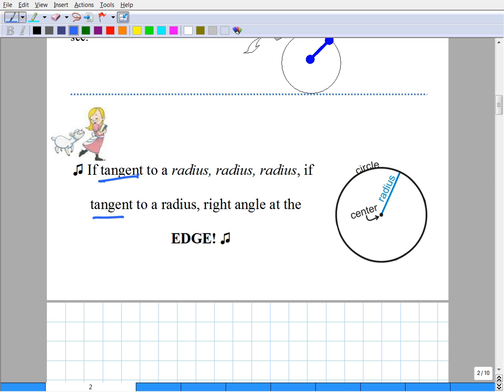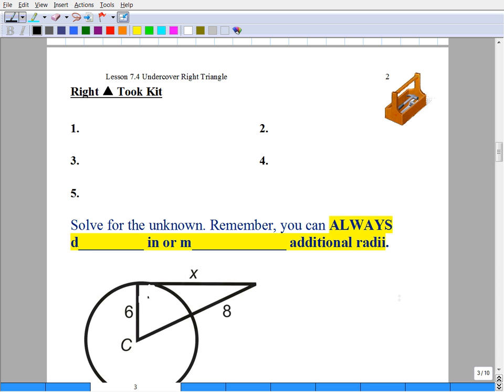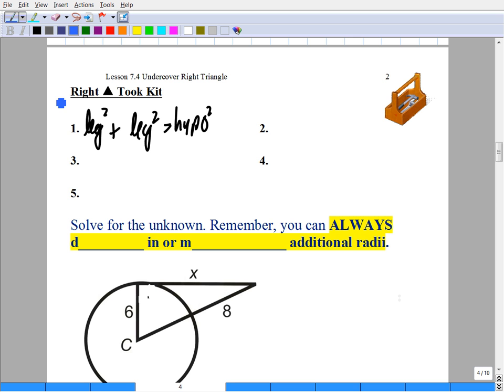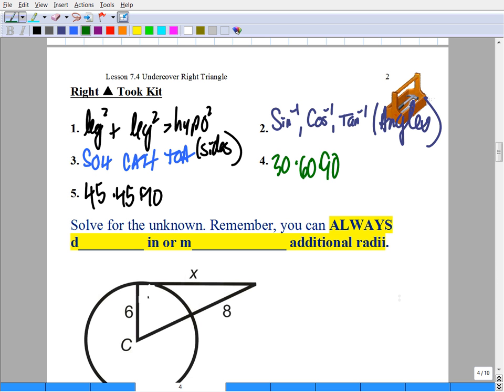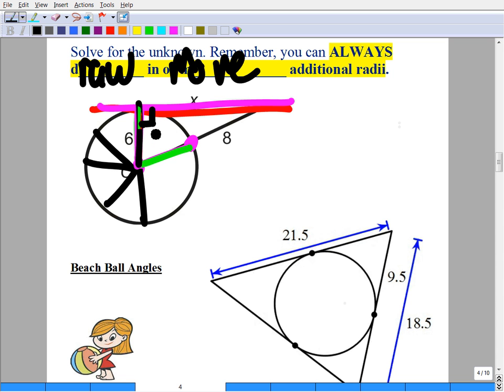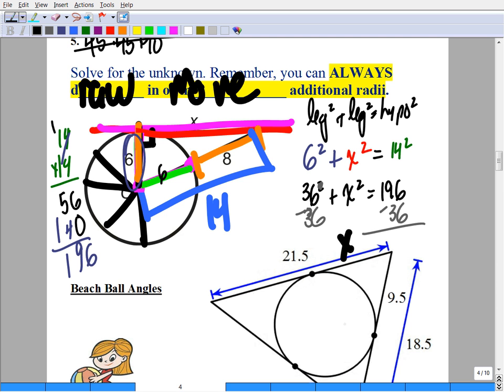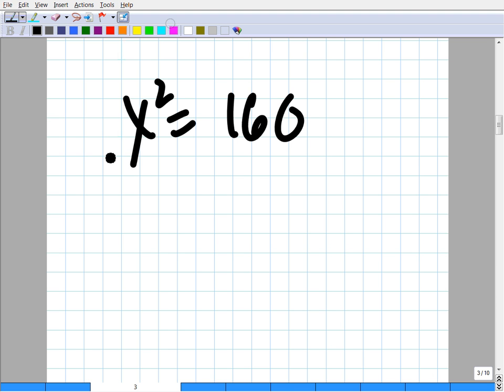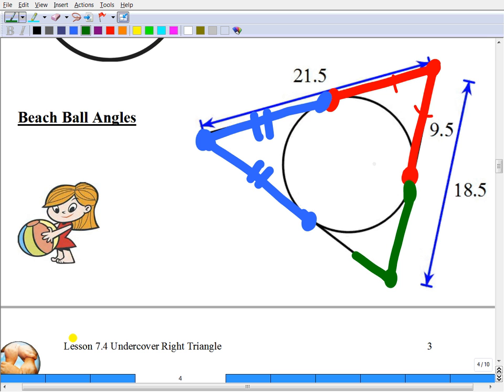Teacher summary 7 4